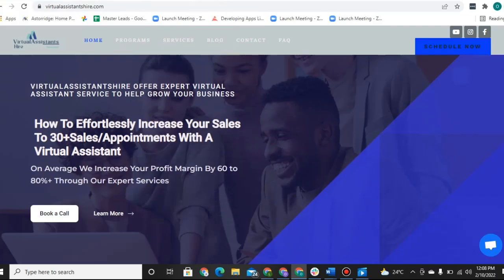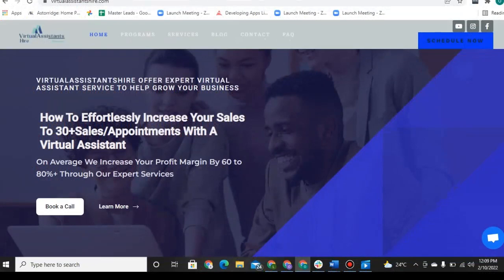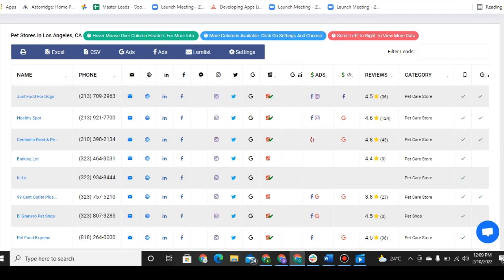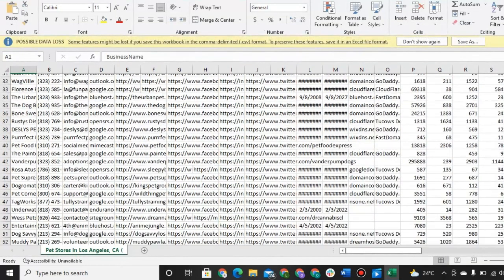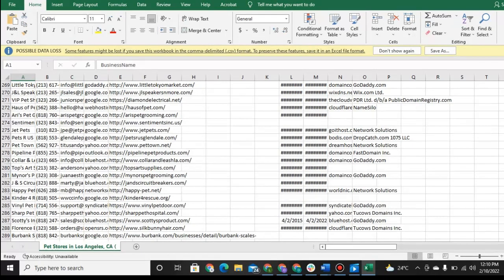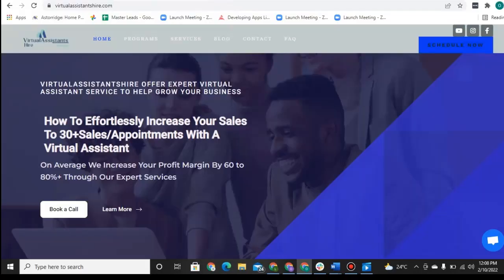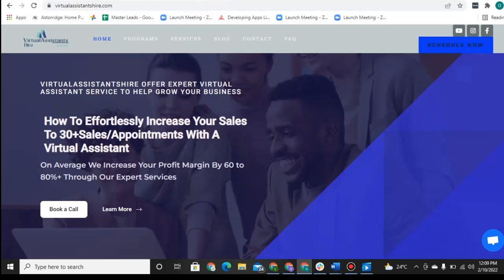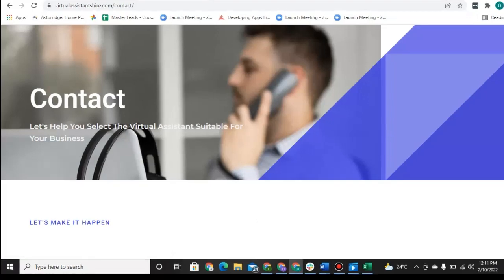How To Increase Your Sales Through Lead Generation